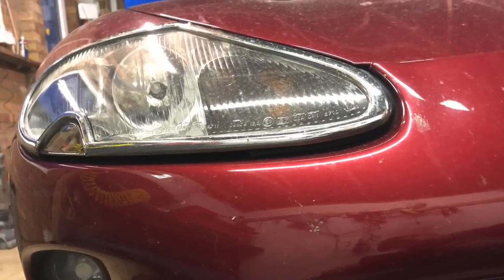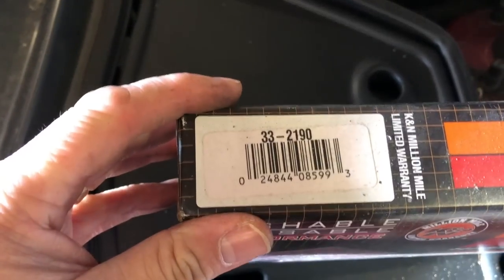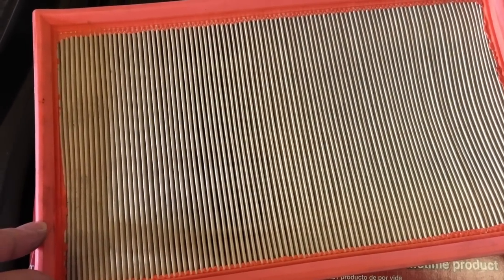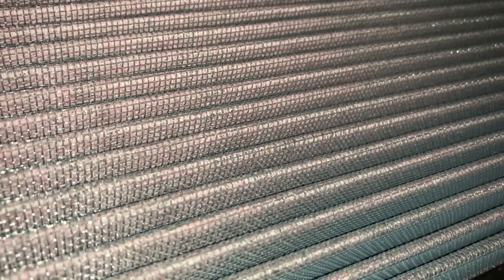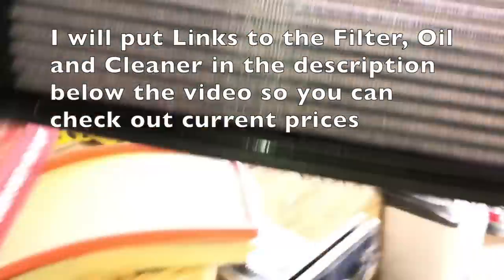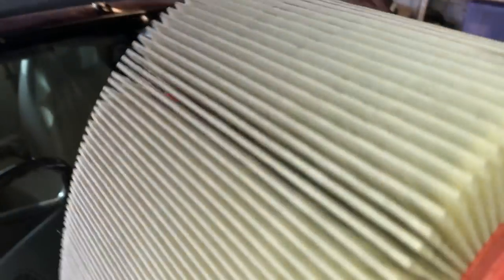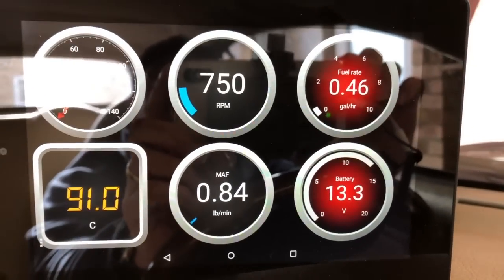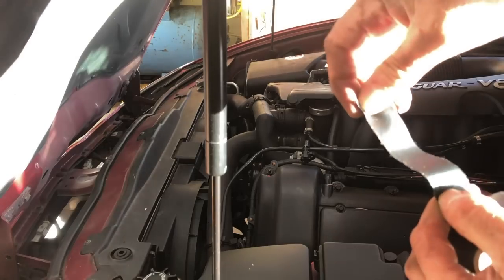Mod & Maintain Jaguar XK8 XKR. Ep1 K&N Filter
In this video John from to the garage compares the Original Jaguar Air Filter with the Aftermarket K&N Filter. He Also talks about cleaning the K&N and installing it on your Jaguar XK8 or XKR

Links to products discussed in video

K&N Air filter.
Filter Cleaner and Oil.

“When you click on links to various merchants on this site and make a purchase, this can result in this site earning a commission. Using these links does not increase the price that you pay

Thanks for supporting 'To The Garage'